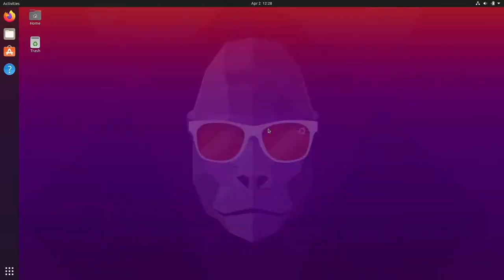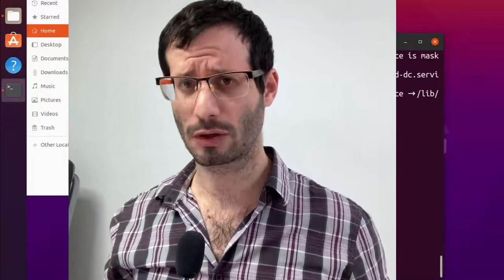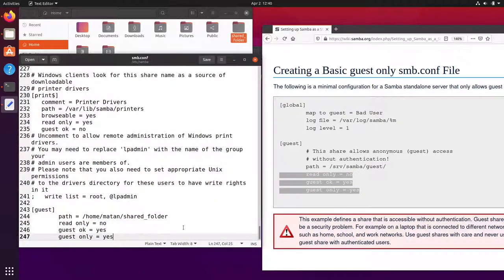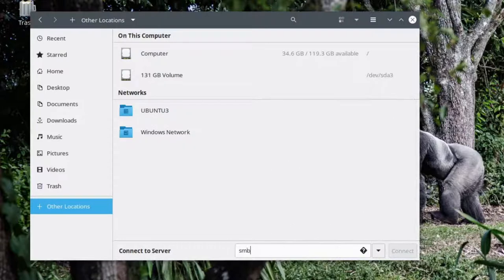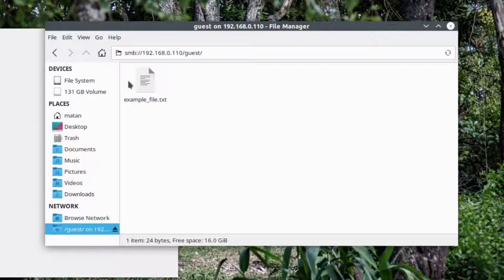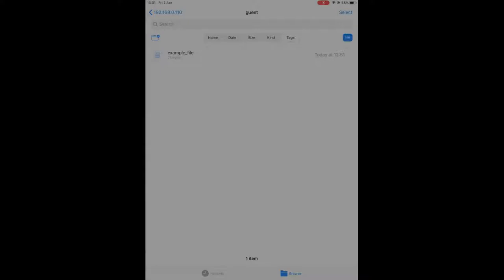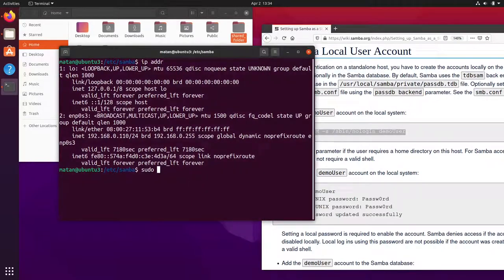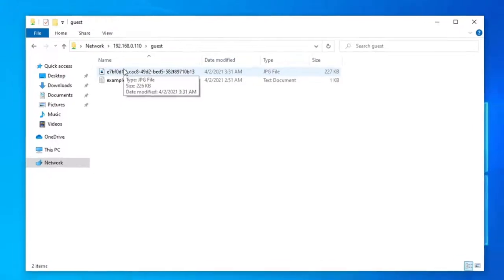Samba - share folders from Ubuntu to Windows and mobile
Let's install samba on Ubuntu 20.04, So we can share files over our network with Windows 10, mac or iOS